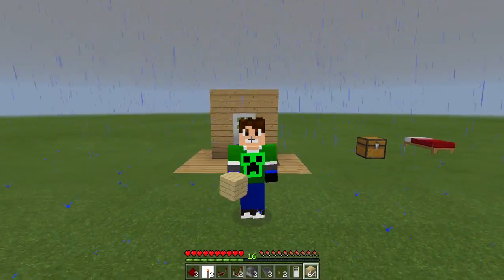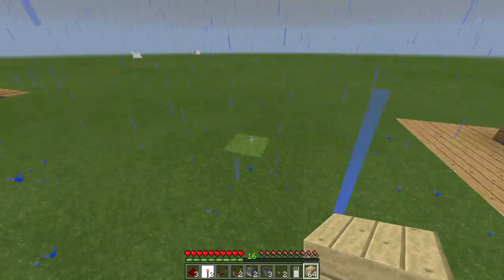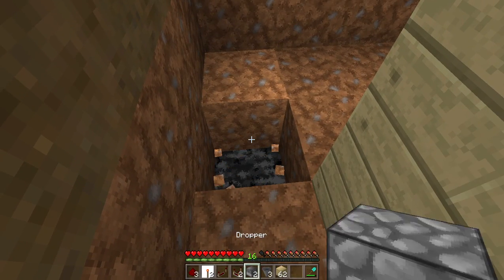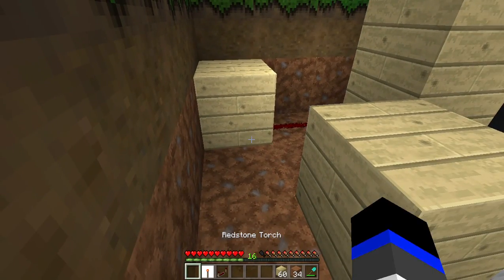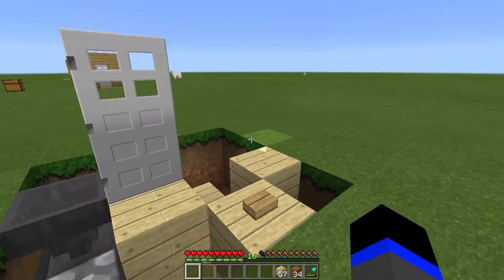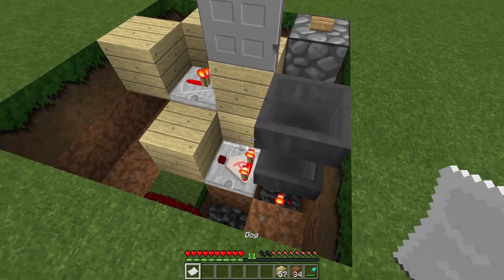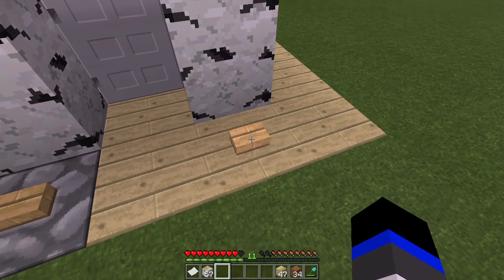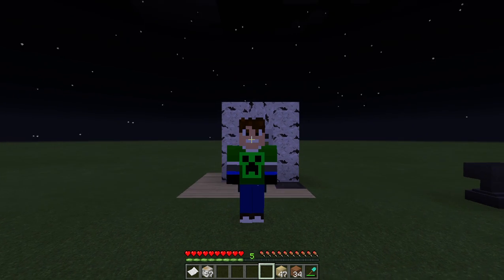minecraft windows 10 edition (Password door)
Hear is the original creator of this door